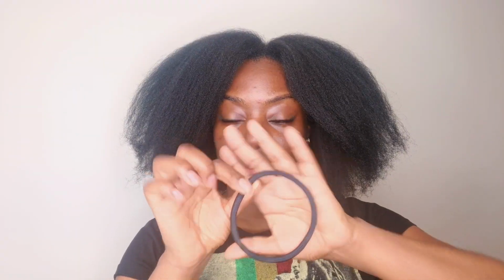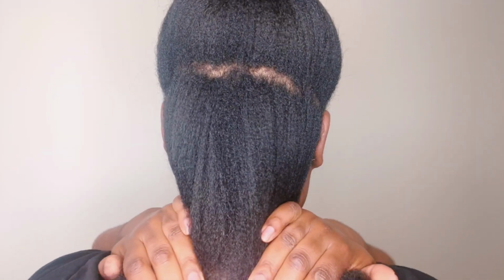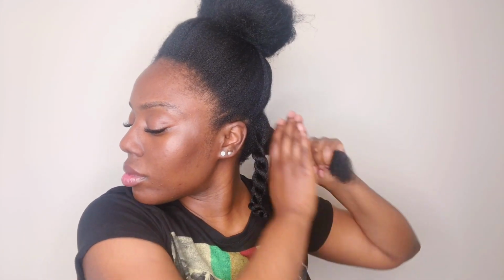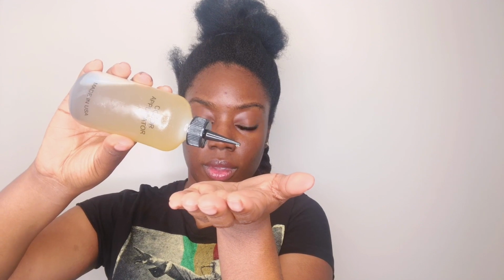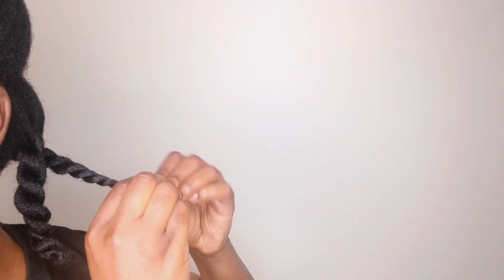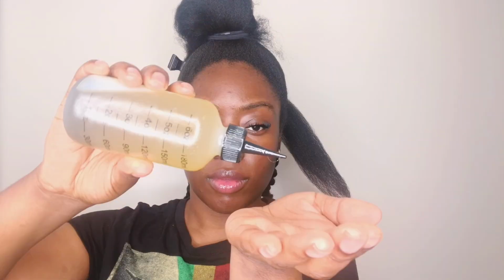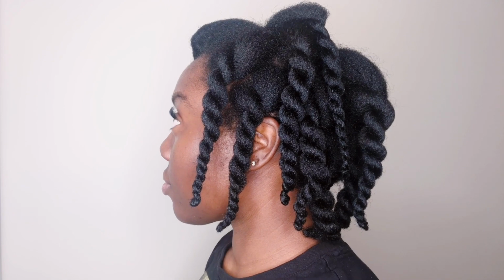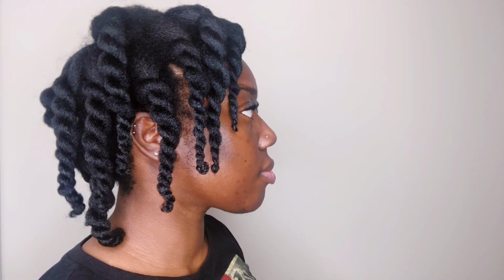How to Achieve The Perfect Fluffy Twist Out On Dry Type 4 Natural hair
Hey guys,
In today’s video I’ll be showing you my how to do a fluffy twist out on dry natural type 4 hair. I hope you guys enjoy this video & let me know what you think.

PRODUCTS MENTIONED